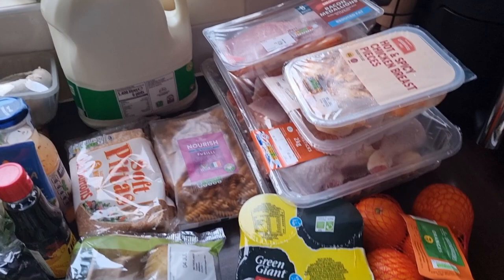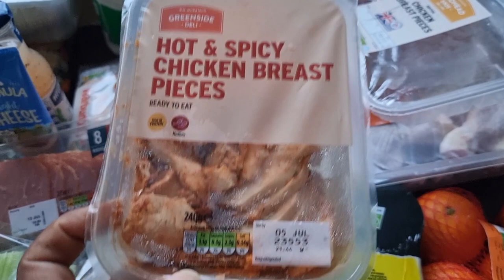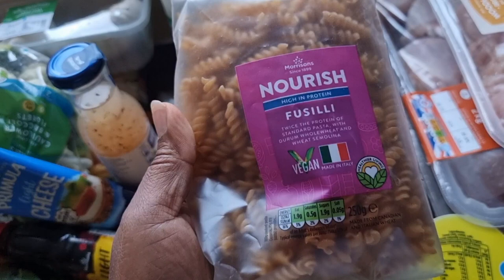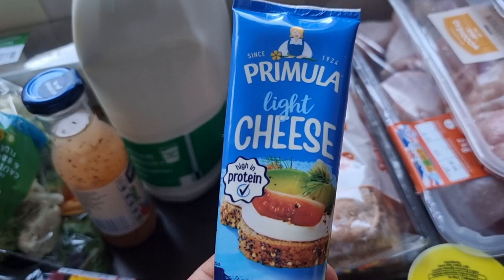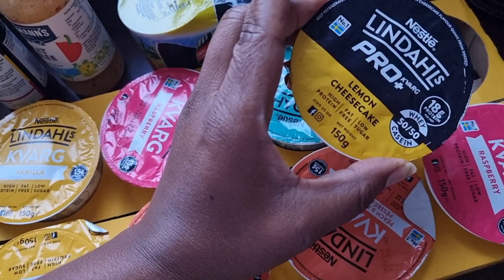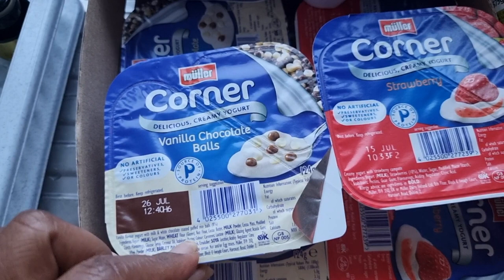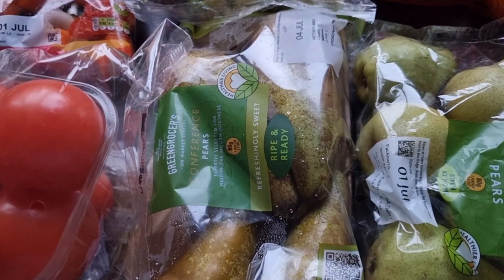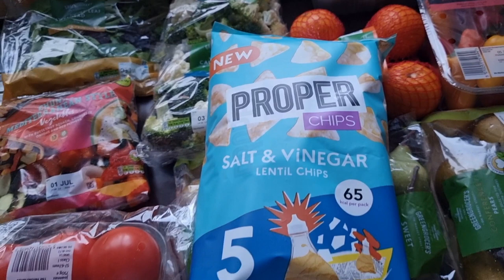£76.51 HEALTHY MORRISONS FOOD SHOP HAUL AND MEAL IDEAS